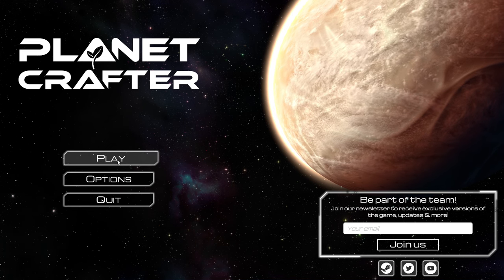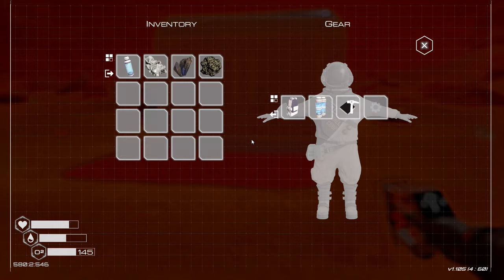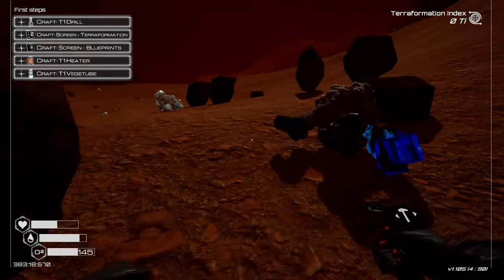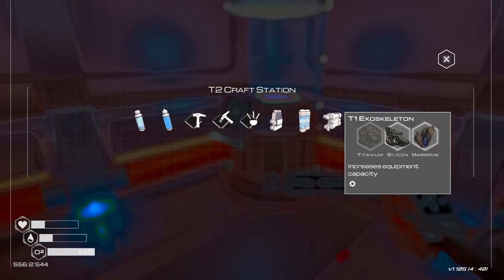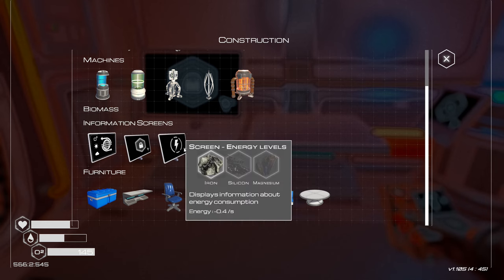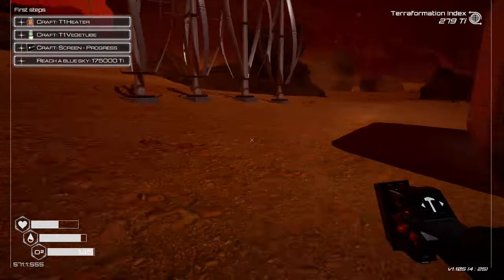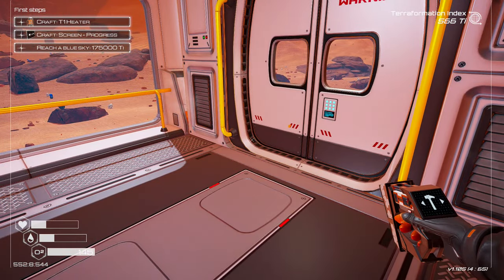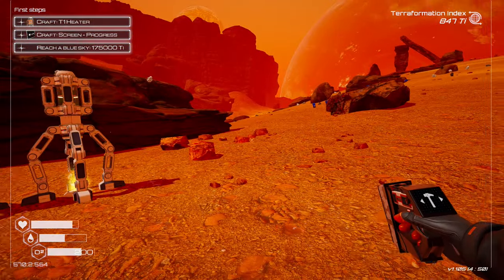The Planet Crafter - Version 1.0: The Beginning!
*** FIRST LOOKS AND REVIEWS ***

PLANET CRAFTER - VERSION 1.0
Rating: 5 stars **^** OUTSTANDING

This futuristic spacefaring game has just the right level of challenge, yet is straight-forward enough to easily make gameplay addicting!  I love this game, and I am usually not as much into maintenance-related futuristic games, but this one is great for the casual player like myself!

In this playthrough, I am starting with practically nothing, from the beginning, in an inhospitable world that I have to make livable.  'Nuff said!